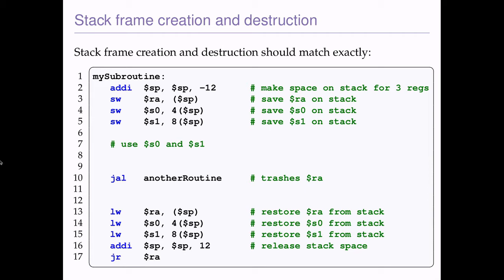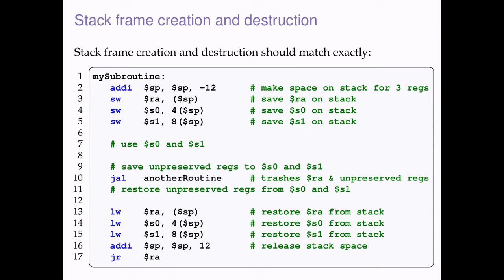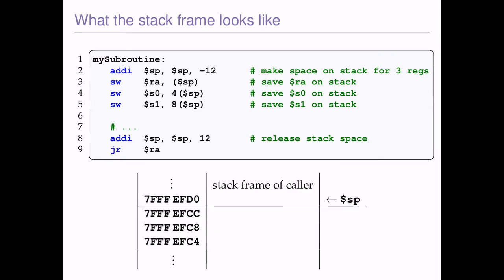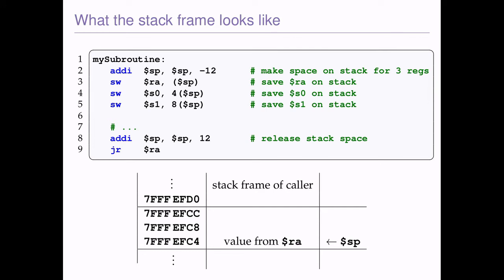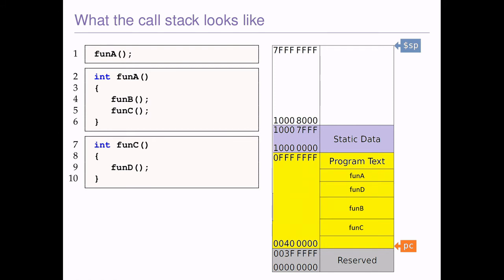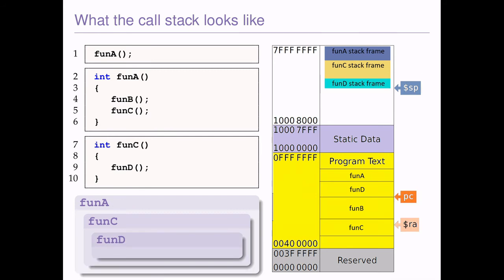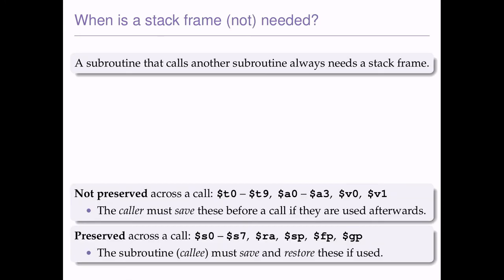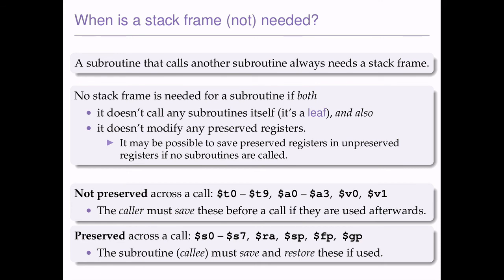What the call stack looks like